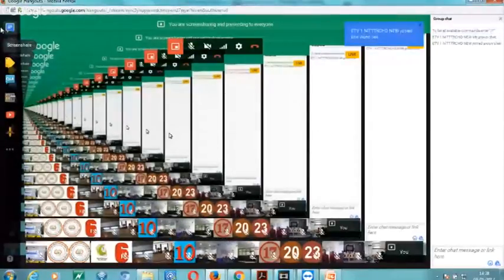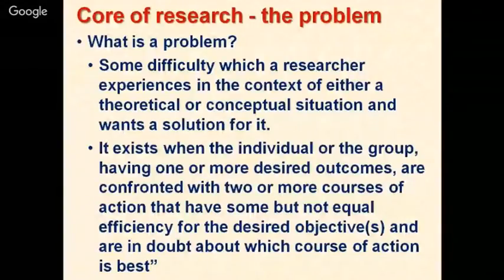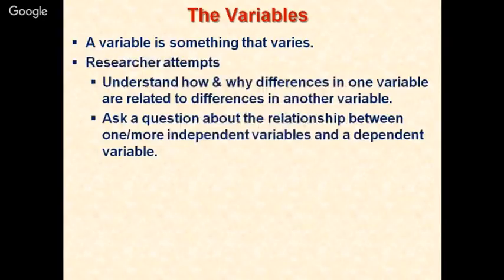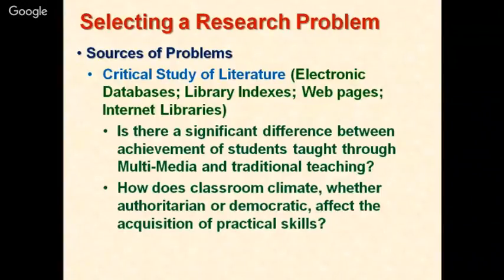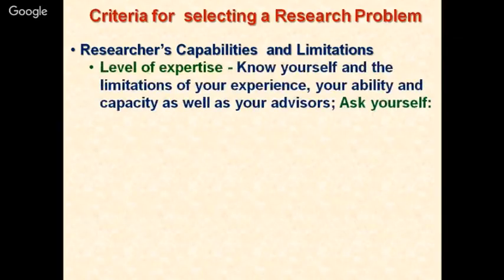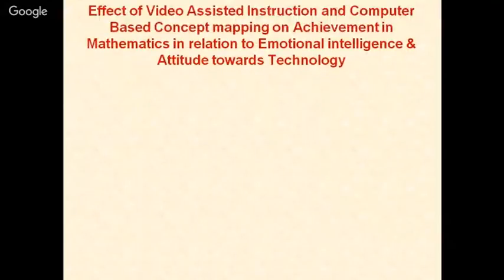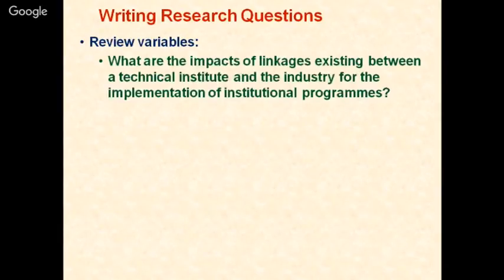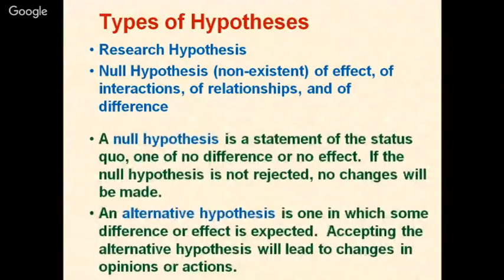Identification of Research Problem & writing of hypotheses by Dr Sunil Dutt